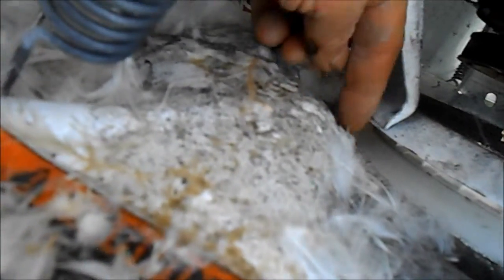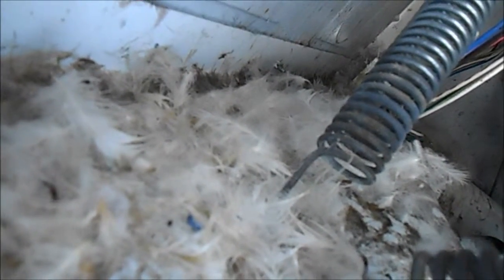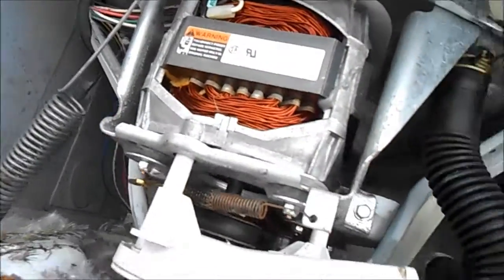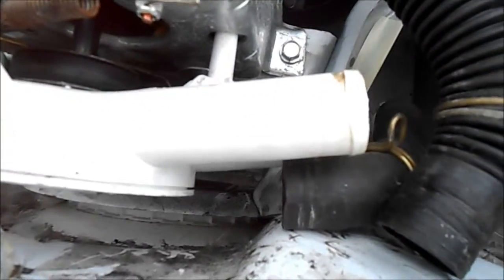Leaky & noisy Maytag washer fix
Got a leaky pump or noisy bearing? This may help. Bill's Entrps. P.O.Box 7021 Eureka Ca 95502 z_fixitman at yahoo  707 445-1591 PT 9-6